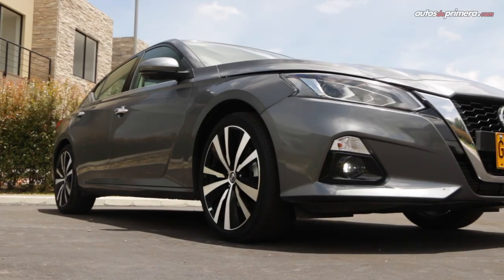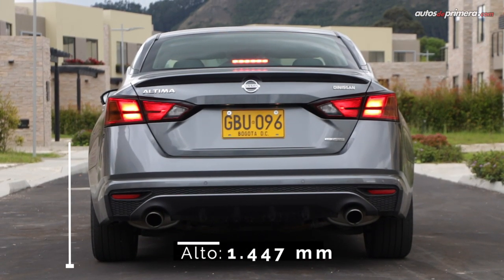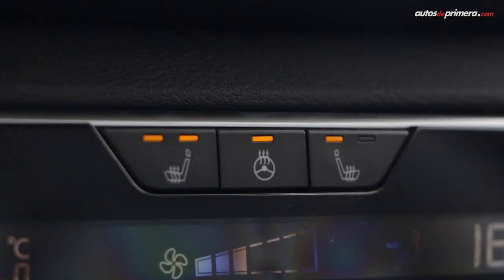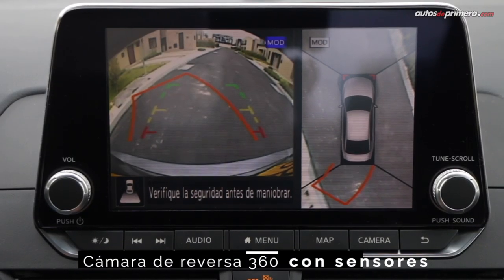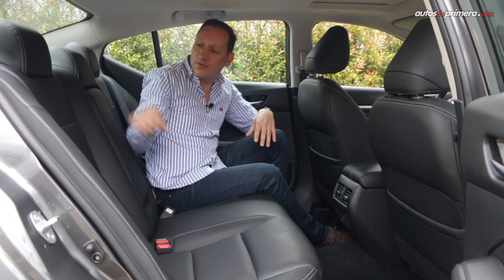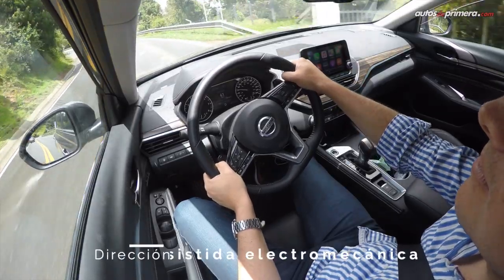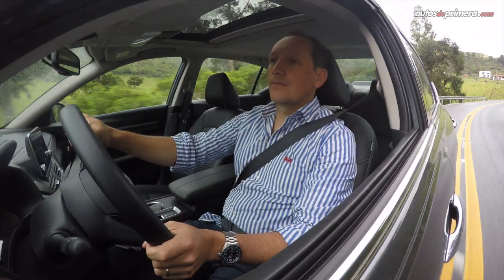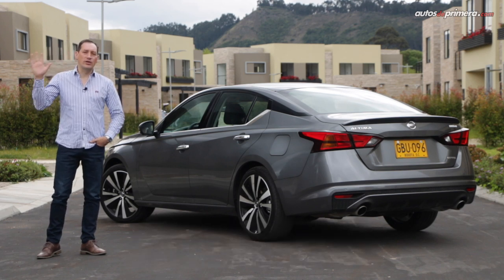Nissan Altima 🔥 ahora con motor turbo de compresión variable 🔥 Prueba - Reseña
Nuevo Nissan Altima, aquí todos los detalles de la sexta generación de este icónico sedán de la marca japonesa que ahora llega con motor VC-Turbo de compresión variable. Precio ⬇⬇⬇

Precio (agosto 12 de 2019):
— Nissan Altima Exclusive 2019: $107´990.000

Presentado por: César Arboleda, @Cesarbol en Instagram